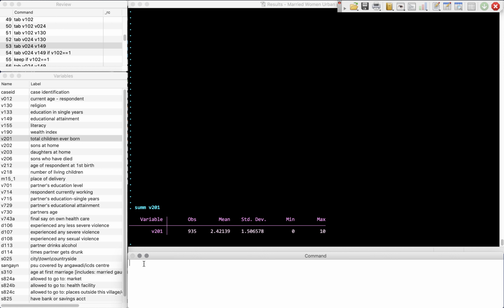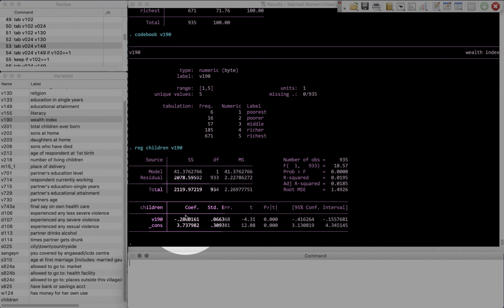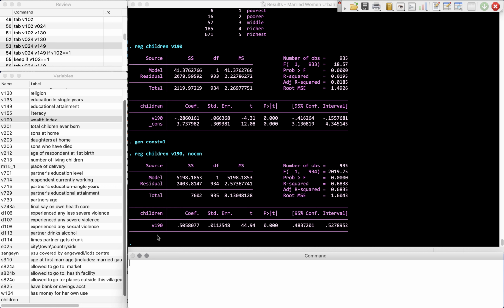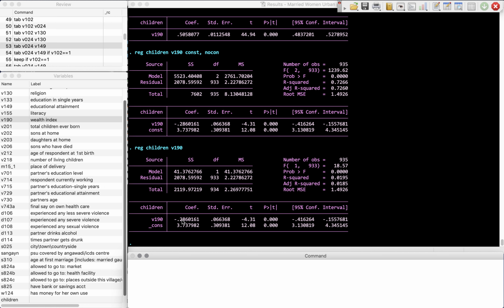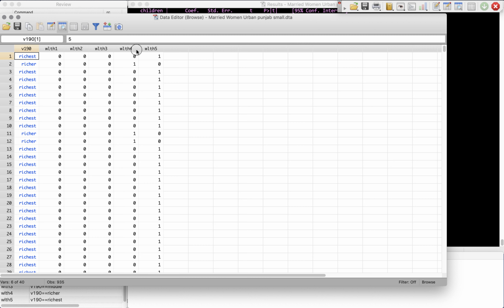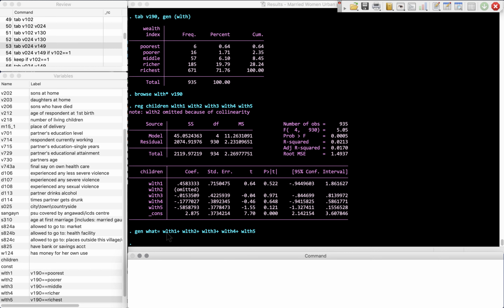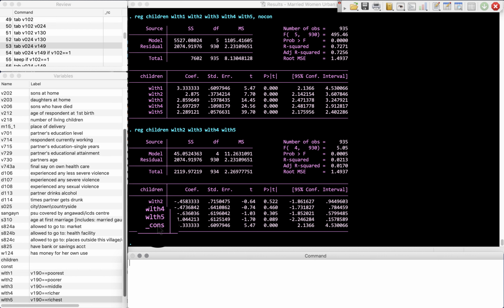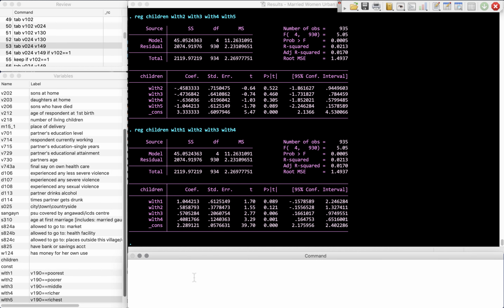Reference Groups in Regression Analysis | Dummy Variable Interpretation Explained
Learn how to properly set and interpret reference groups (base categories) in regression analysis with categorical variables. This video provides a clear explanation of how dummy variable coding works and why choosing the right reference group matters for interpreting your regression coefficients.

📌 What You'll Learn:
• What reference groups are and why they matter in regression
• How to change or set your reference category
• Interpreting coefficients relative to the base group
• Common mistakes when working with categorical variables
• Best practices for selecting appropriate reference groups